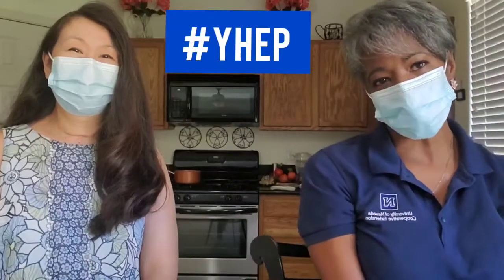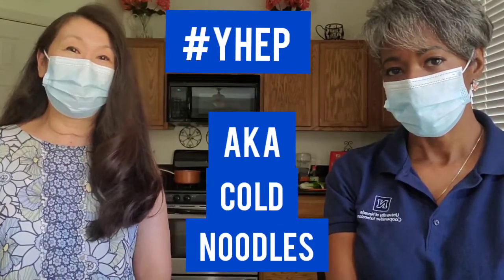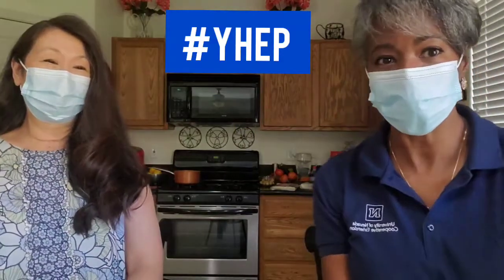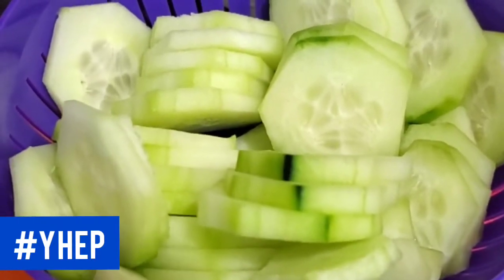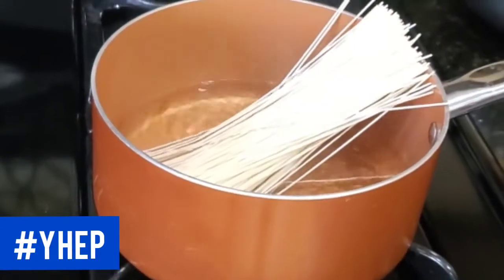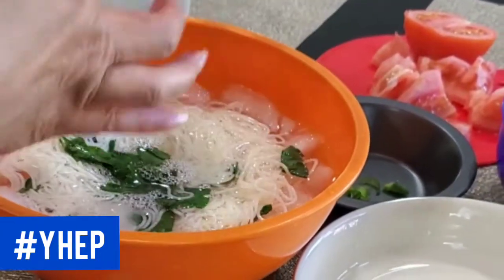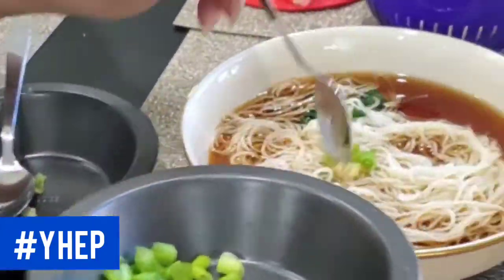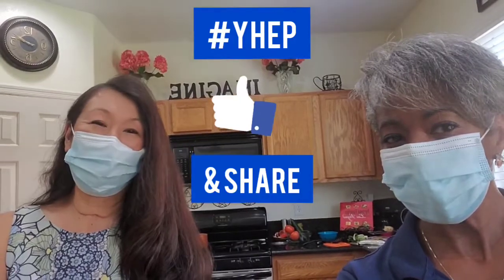YHEP Summer Recipes Ep 3 Somen Noodles with Cucumber Water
YHEP Manager Tricia Braxton Perry is joined by guest, Christine Kennedy who shares her mother's recipe for Japanese Somen Noodles with cucumber water and other delicious ingredients.

Many thanks to Ms. Toshiko Yamane for this delicious recipe!

Musician: @iksonmusic

CHALLENGE: Create a Somen Noodle dish and post or send us your photo to add to our photo gallery. You can also tag someone in the challenge!

FUN FACT: Cucumbers are 95% water. Eating cucumbers are a good way to stay hydrated during warm weather.

One bunch of Japanese Somen Noodle
4 Cups water to boil noodles
4 Cups of cold water in a separate pitcher

4 Cups ice cubes
sliced cucumber
sliced tomato
Somen Noodle base

   Other optional ingredients:
Bok Choy

sliced carrots
shiitake mushroom
fish cake

DIRECTIONS:
1. Place cucumber slices (not all) in pitcher of cold water and set aside

2. Using a sauce pan bring 4 cups of water to a boil.
3. Boil the Somen noodles for 2.5 minutes.
4. As an optional ingredient add Bok choy greens (no stem) to boiling Somen Noodles

5. Drain hot water from noodles and greens
6. Pour cucumber water into a medium sized bowl with ice cubes

7. Place noodles and greens into bowl with water and ice, let sit to cool.
8. Slice tomato, mushroom, and fishcake
9. Pour 4 tablespoons of Somen base into a personal soup bowl
10. Using a pasta fork, remove one small scoop of Somen noodles from ice bath and place into personal soup bowl with Somen base
11. Add other ingredients to the noodles: cucumber slices, tomato slices, Shiitake mushroom, carrot slices
12. Mix all ingredients into to Somen base and serve cold!